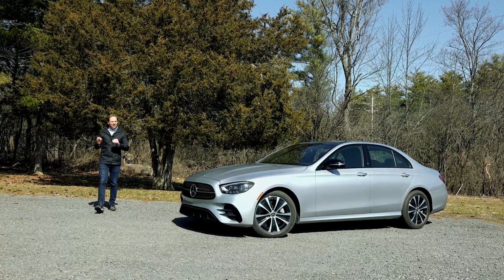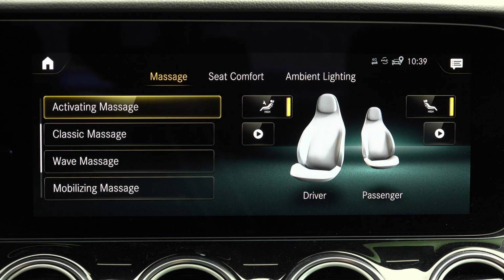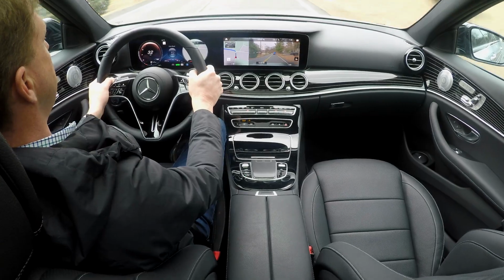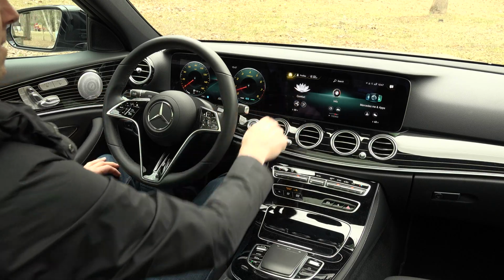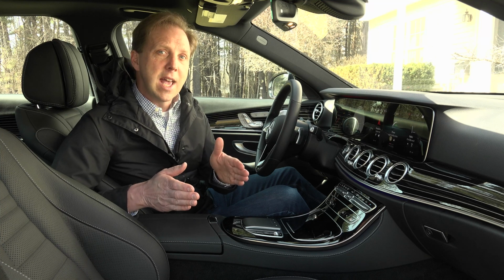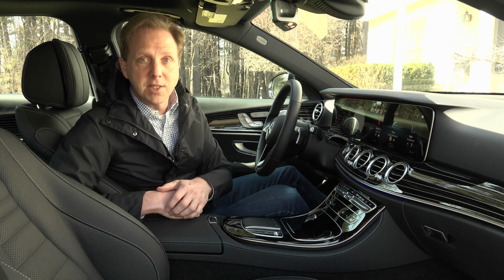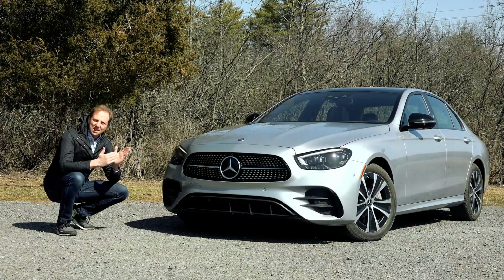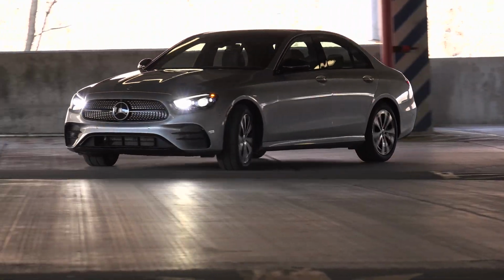2021 Mercedes-Benz E450 | Refreshed in *Mostly* the Right Ways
The E-Class, the 5 Series and the A6; these are the midsize sedans that used to define executive German motoring.  But we all know the direction in which these types of automobiles are headed as evidenced by the fact that Mercedes now sells twice as many SUVs as they do cars.  So the question here is will this 2021 refresh of the E-Class be enough to halt its precipitous sales decline?